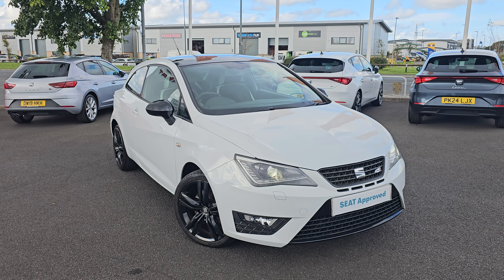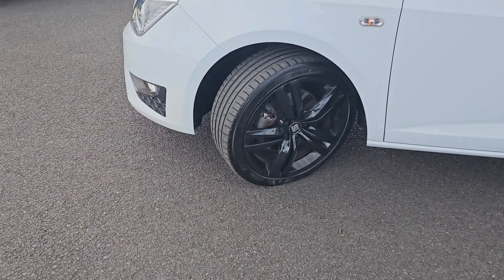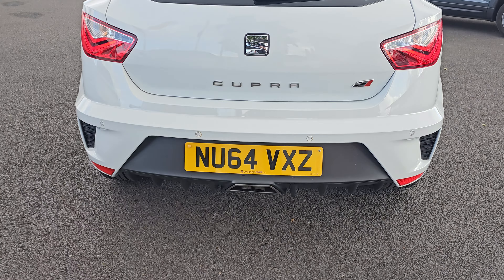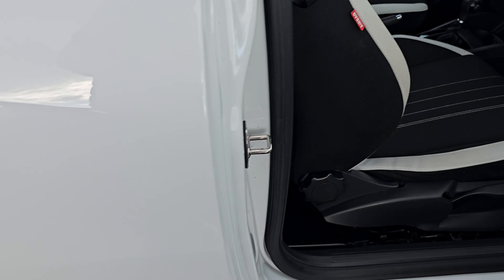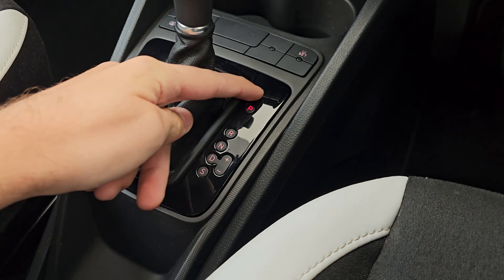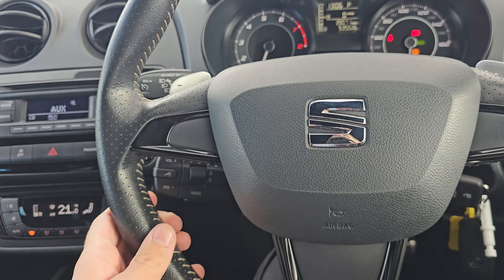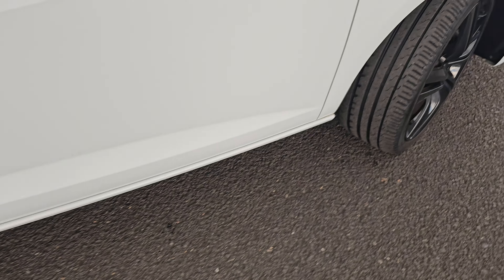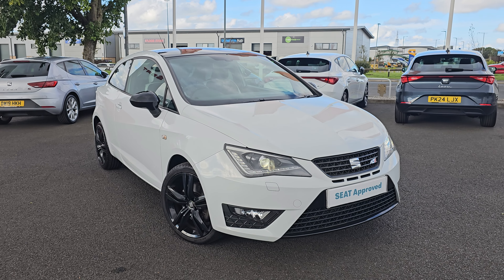SEAT Ibiza 1.4 TSI Cupra Sport Coupe DSG | Blackpool SEAT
SEAT Ibiza 1.4 TSI Cupra Sport Coupe DSG Euro 5 3dr

12 Volt Power Supply in Centre Console
17in Alloy Wheels - Barcino
AUX-In Port
Airbags - Driver
Airbags - Front Passenger
Airbags - Head and Thorax
Alarm - Volumetric with Tow Away Protection (Tilt Sensor)
Anti-Lock Braking System - ABS
Anti-Theft Roof Antenna
Auto-Dimming Rear View Mirror
Bi-Xenon Headlights
Black Roof Lining
Bluetooth Audio Streaming
Bluetooth Phone Connection
Bumpers - Exclusive Cupra R Front and Rear
Climate Control
Convenience Pack
Cruise Control
Cupholders - x3
Dark Tinted Windows
Deadlocks
Door Mirrors - Gloss Black
Drilled Aluminium Sports Pedals
Dust and Pollen Filter
EBA - Electronic Brake Assist
Easy Entry
Electric Windows - Front with One-Touch and Anti-Squeeze
Electrically Folding and Heated Door Mirrors